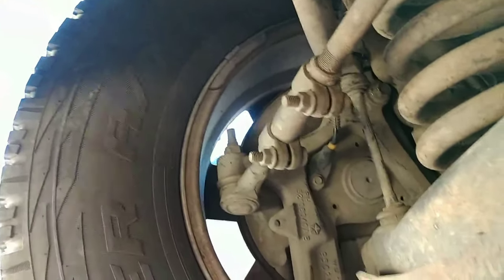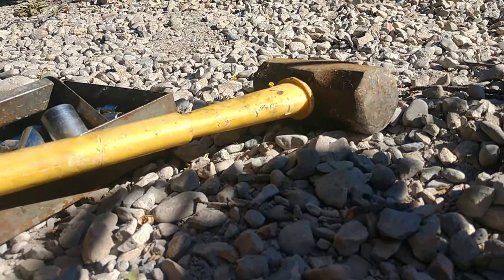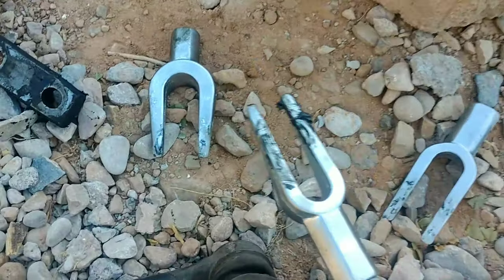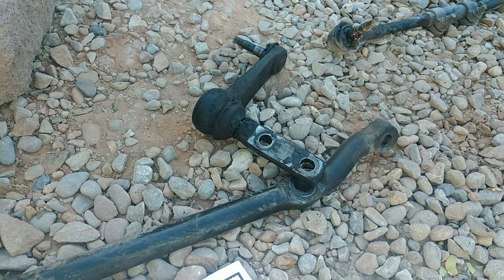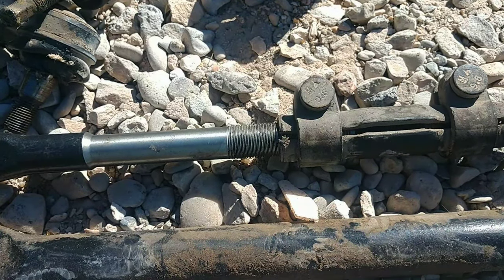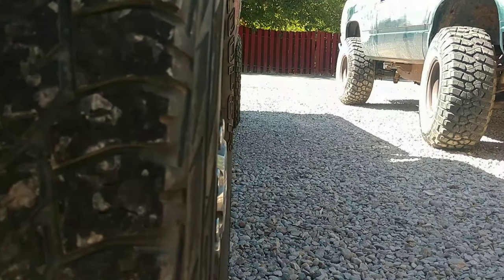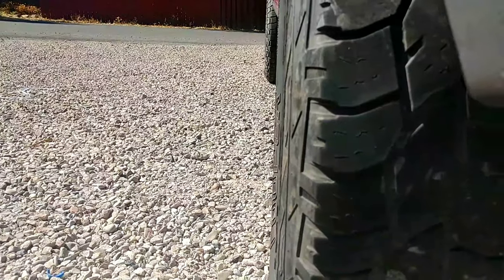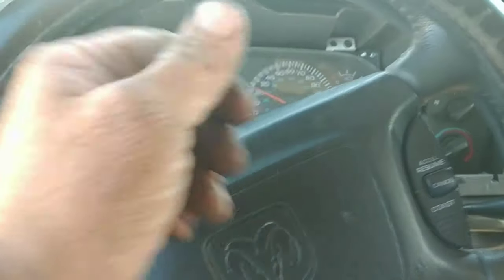Pitman and Tie Rod Ends from dummy...... For Dummies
In this video I replace the pitman arm, idler arm and both inner and outer tie rod ends on my second gen 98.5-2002 Dodge Cummins. The main tool I used was a pickle fork I bought on Amazon for less than $30. Afterwards I set the alignment to make it safe enough to drive to an alignment shop.